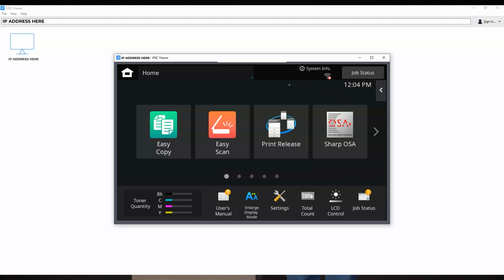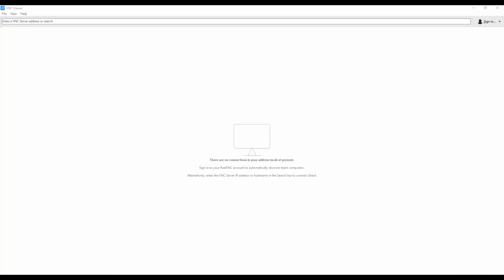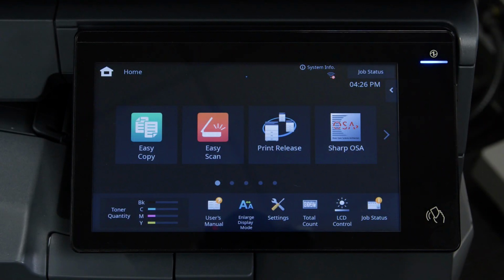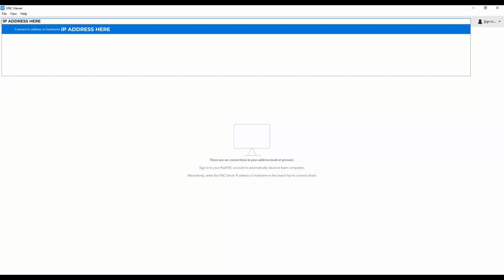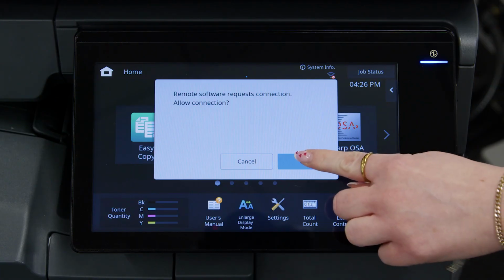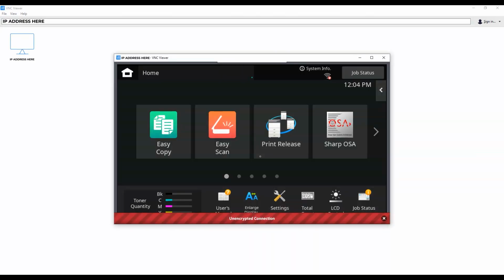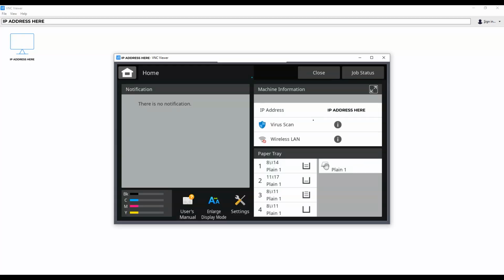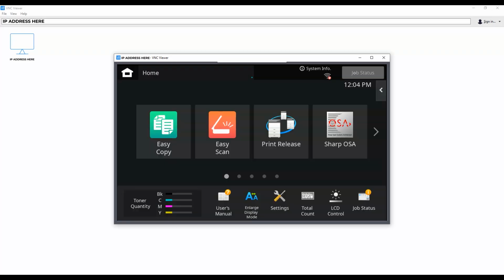How to use Remote Front Panel to operate your Sharp MFP from VNC Viewer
Use VNC Viewer to remotely operate your Sharp copier touch screen. This can be used for troubleshooting, training, accessibility assistance, or just to remotely operate the Sharp MFP.